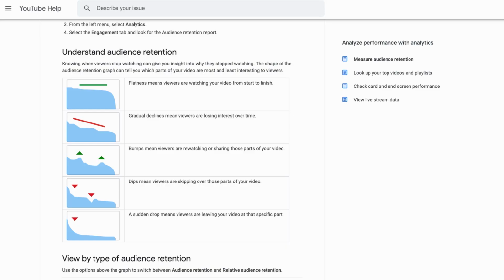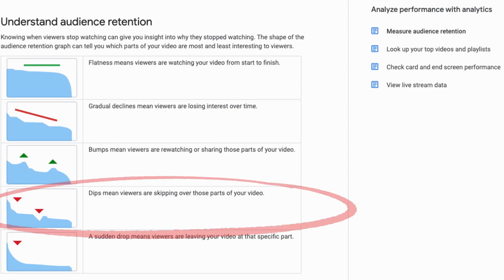Tips to Make a YouTube Video and Mix a vlog with other content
We're breaking down how to balance vlogging with other content like a product review, tutorial, or information. You can consider this A story B story, or main plot and sub-plot, but essentially, what you're doing when you mix your vlogs into another video is adding another plotline.

BIG thank you to Dave for submitting this week's video! You can find him over on his two channels, or on twitter!

The biggest take away here, especially for smaller channels is to make sure that when you include vlog footage into your video's, you're doing it in an intentional way–either because you're documenting something for yourself, or in a way that brings value to your viewer. The value you bring could be your personality and entertainment from vlogs, just be mindful that if someone doesn't know you, it could be a hard-sell to start the video off with 2 minutes of a random vlog that "requires" someone to know you to understand what's going on.

If you're looking for growth on YouTube, heed the advice of all the experts and focus on driving value through your content and making sure that you answer the questions and deliver what you promise in the title and thumbnail.